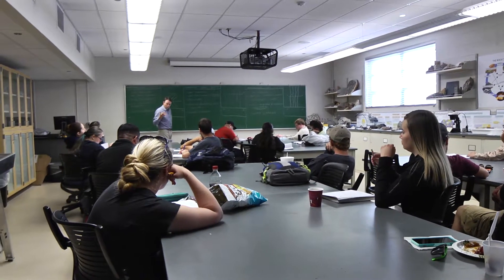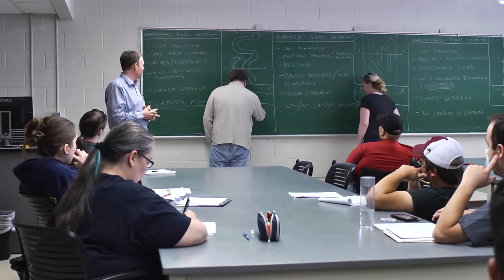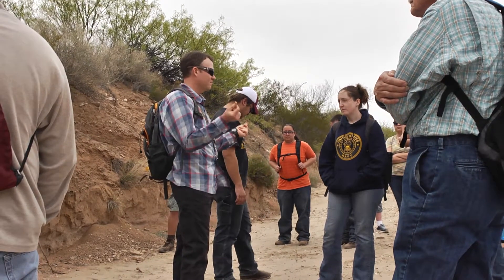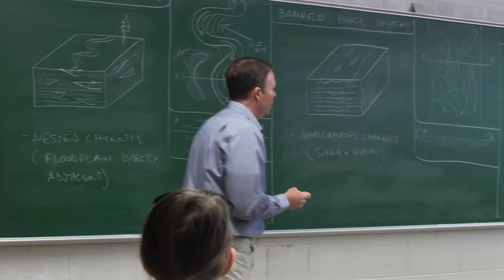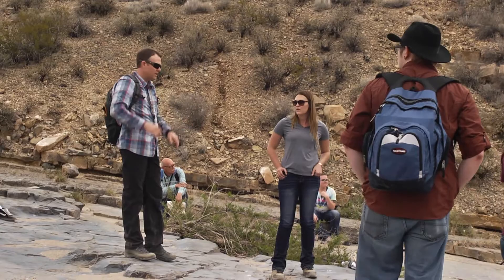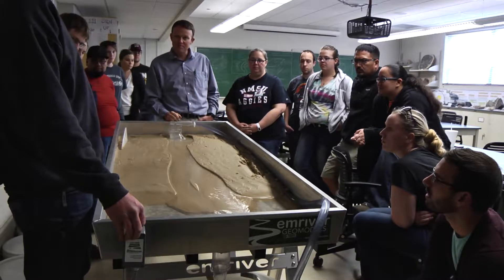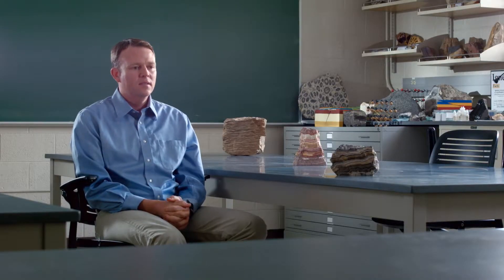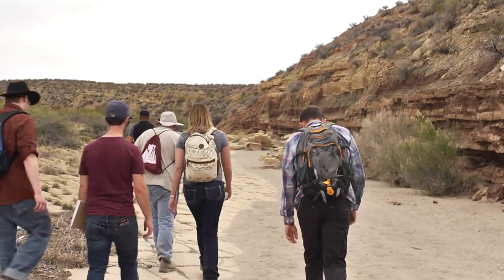2016 College of Arts and Sciences Outstanding Faculty Teaching Brian Hampton Geological Scienc